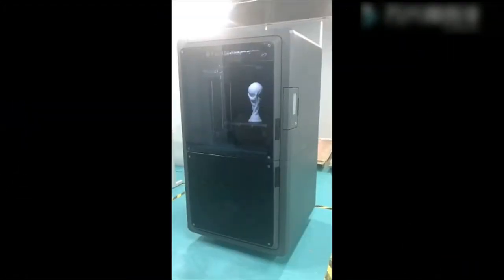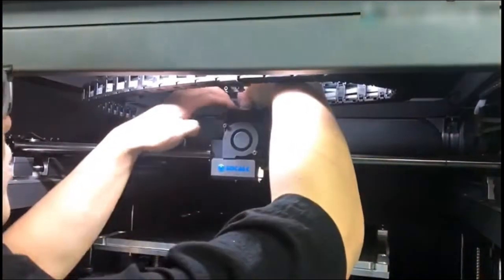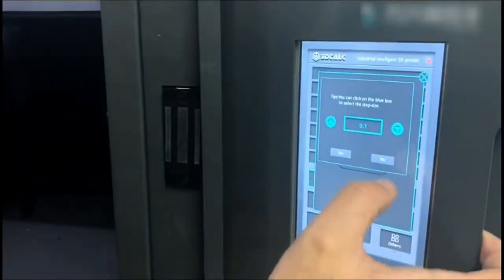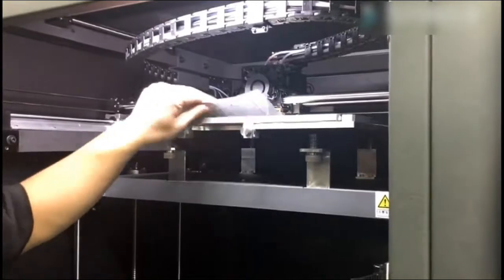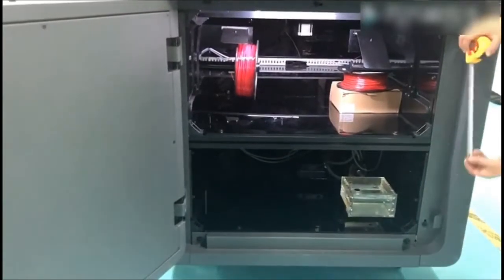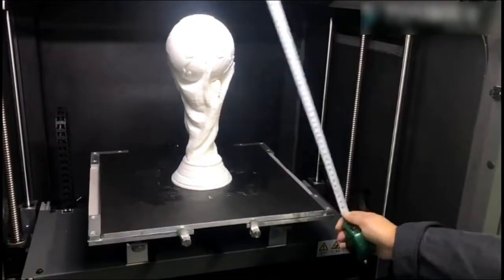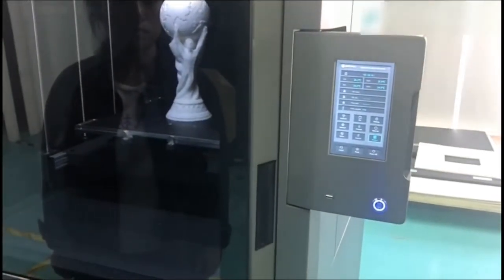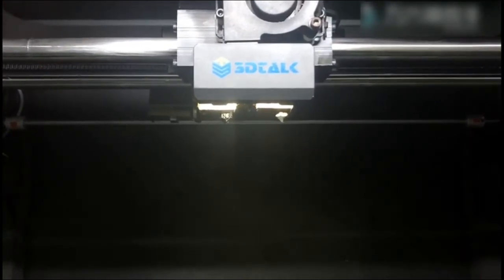3DTalk Fab460 printer introduction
Big size, big capacity